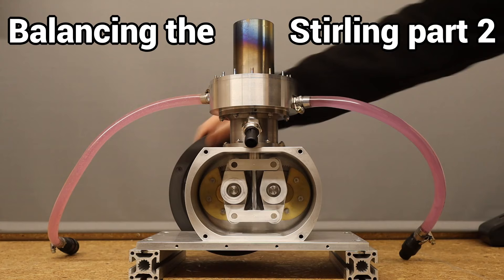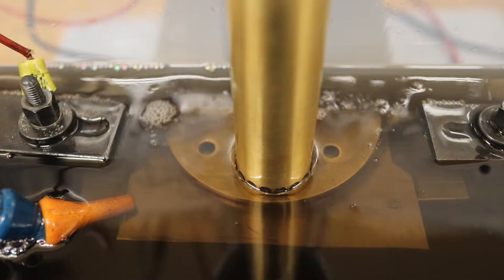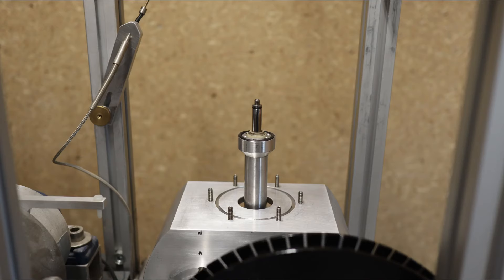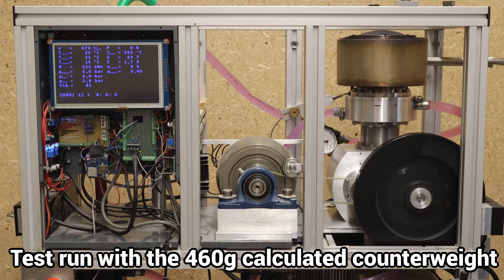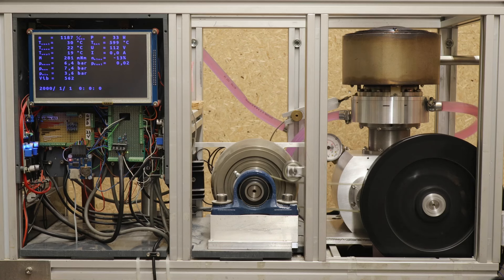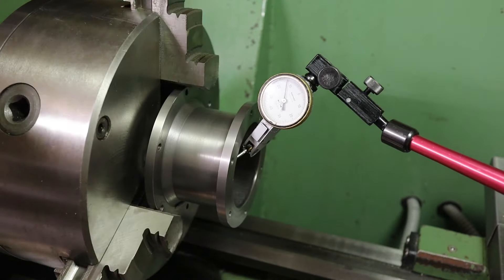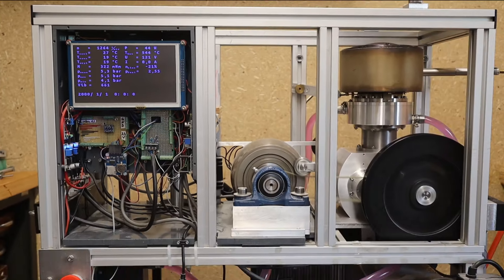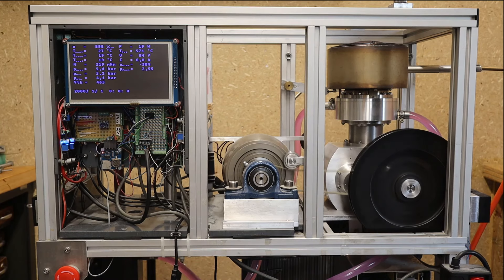Dynamic balancing the rhombic Stirling engine on the test bench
In the next episode of the rhombic Stirling engine I use the acceleration sensor in the test bench which is read by an Arduino Due to finally balance it.

And of course, unforeseen problems occur again in the search for more power.

Nevertheless, I hope to soon surpass the 300 watts of the old Stirling engine and finally produce meaningful amounts of energy.

Thanks for the background music:

Watch:    • Jim Yosef - Eclipse | House | NCS - C...